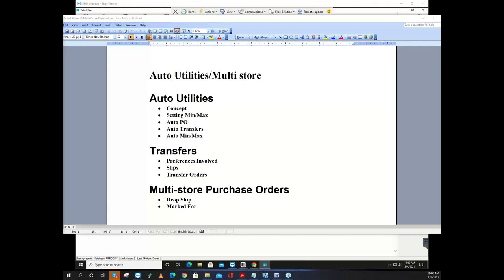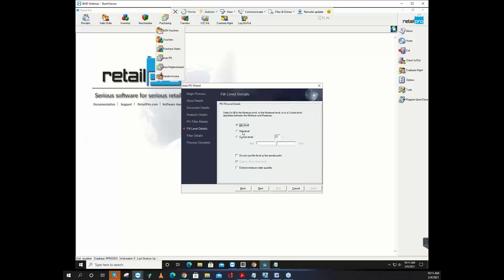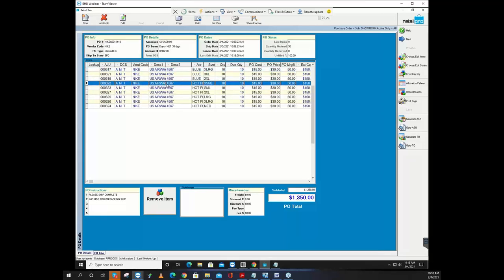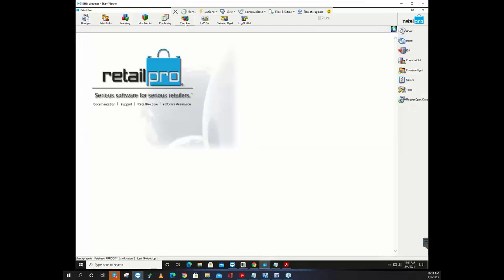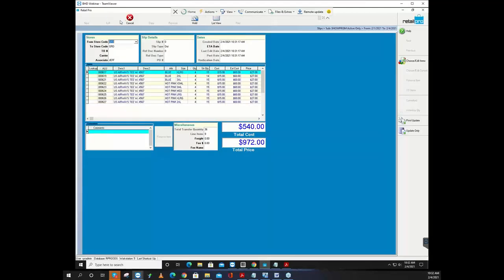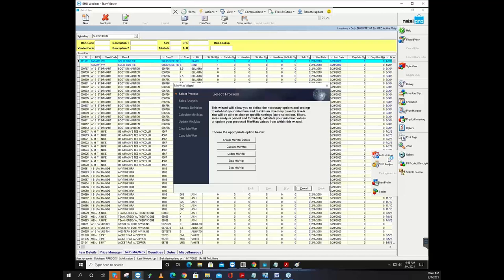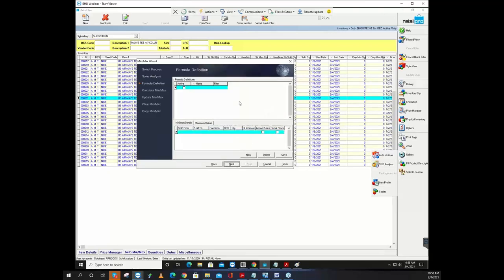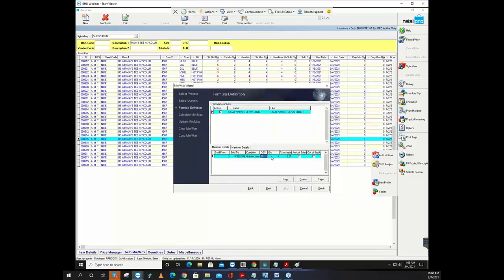Retail Pro v9 Auto Utilities 2.4.21 Webinar